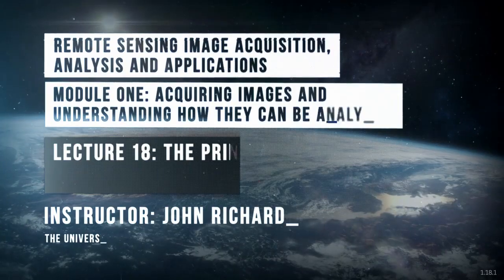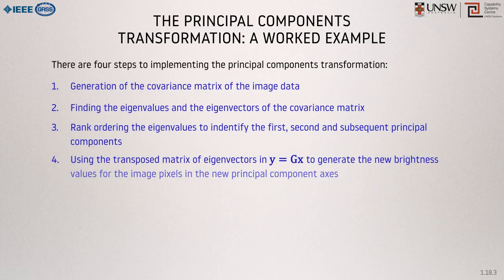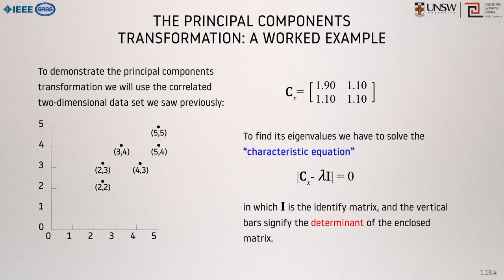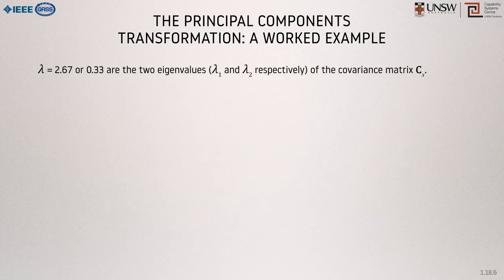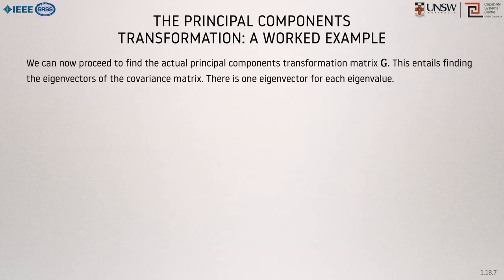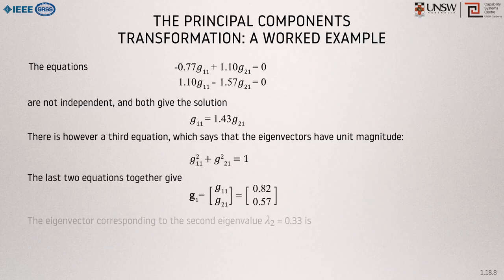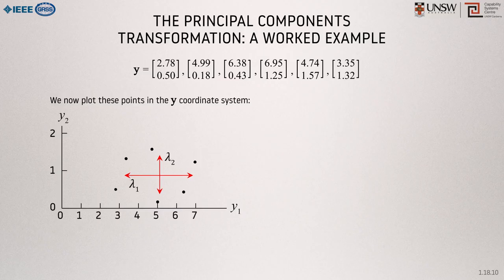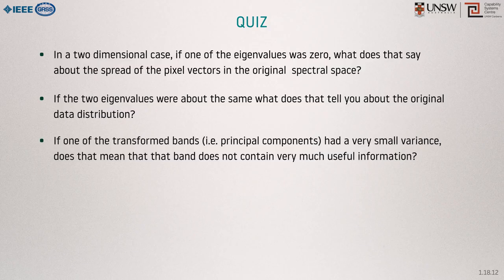Module 1 Lecture 18 The principal components transform worked example